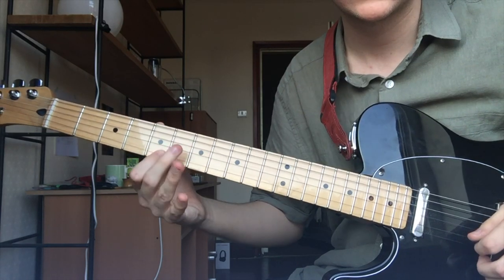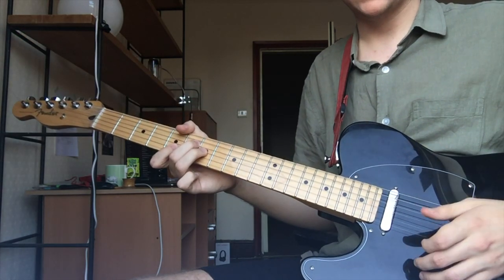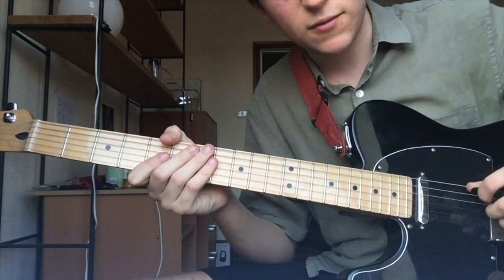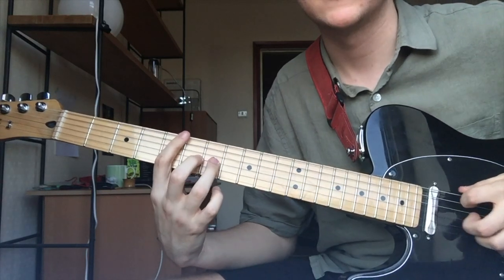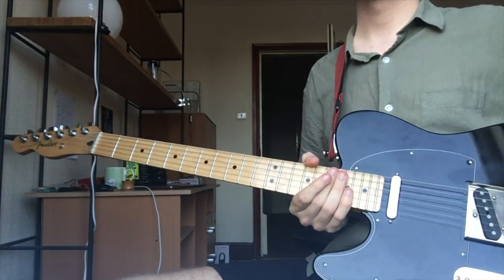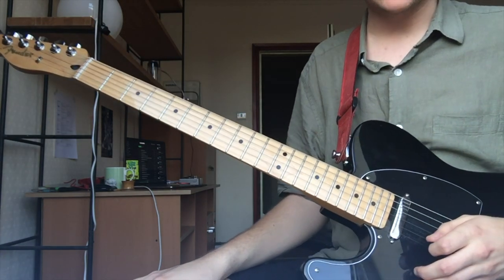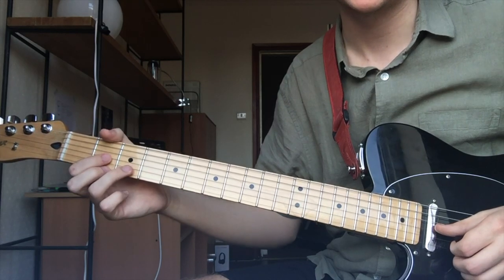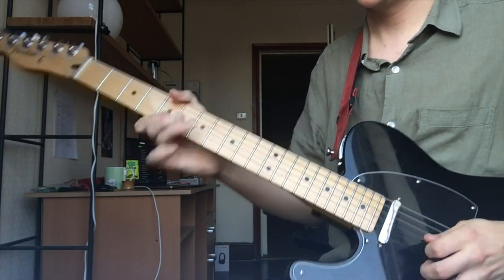4 awesome V-I country/B-Bender licks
Here are 4 of my favourite licks to use over a V-I movement.